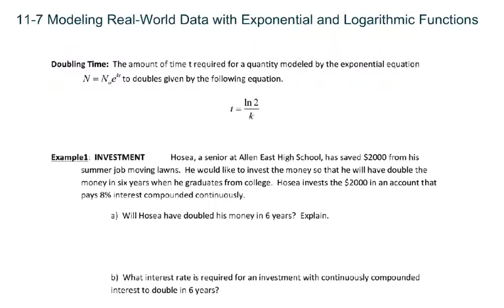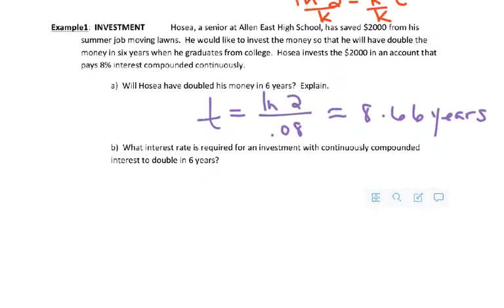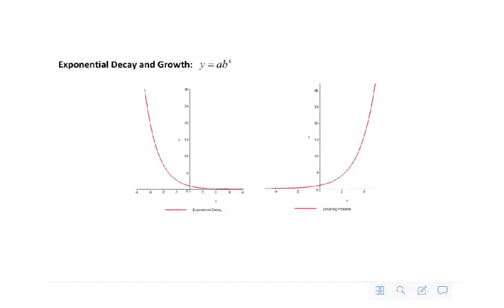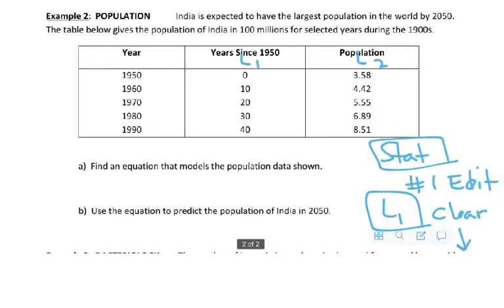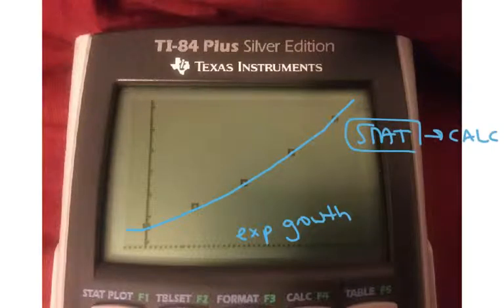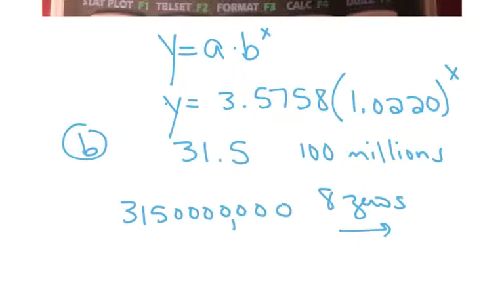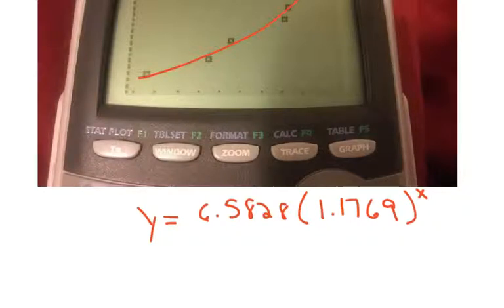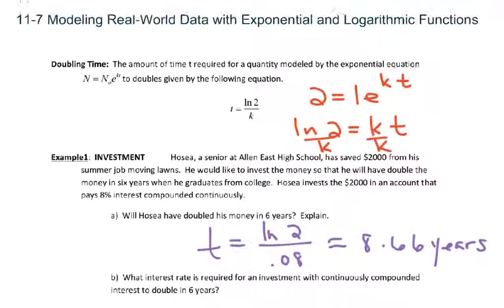PCR 11-7 Modeling Real-World Data with Exponential and Logarithmic Functions